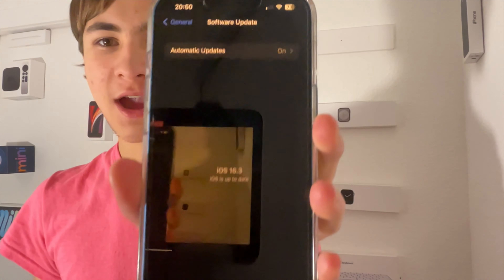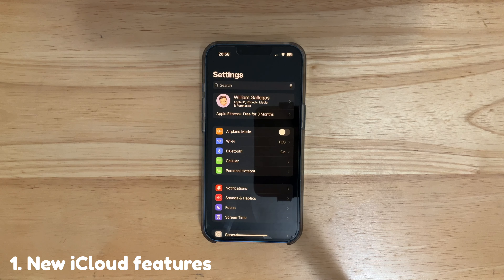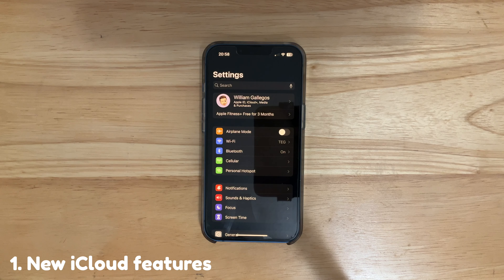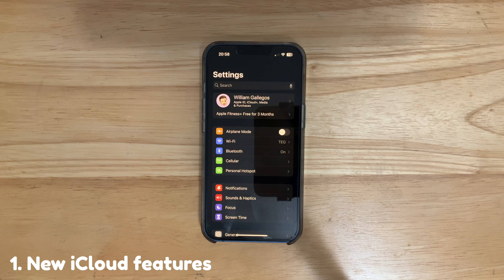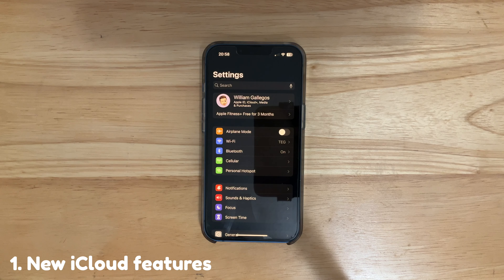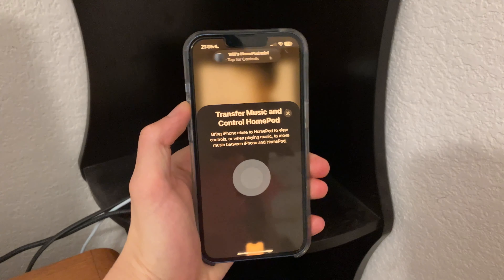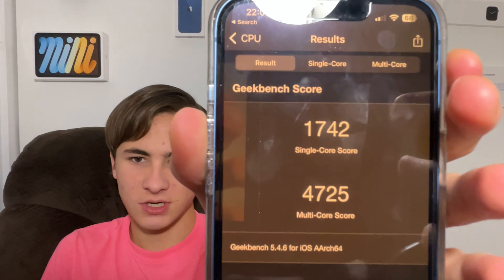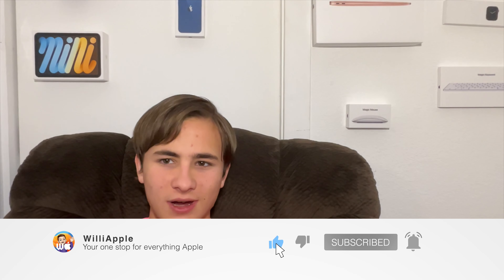iOS 16.3 - What's New?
Apple has released iOS 16.3 today, and in this video, I will be showing you everything that is new in the software.

Hardware: iPhone 13, iPad mini 6, MacBook Air M1

▬ Chapters ▬
0:00 - Skit
0:36 - Intro
0:49 - New iCloud Features
2:20 - Home Climate + HomePod UI Changes
3:05 - Geekbench Scores
3:29 - iOS 16.4
3:35 - Outro